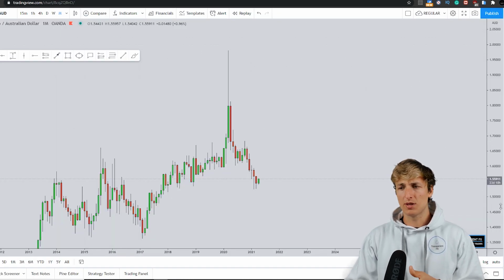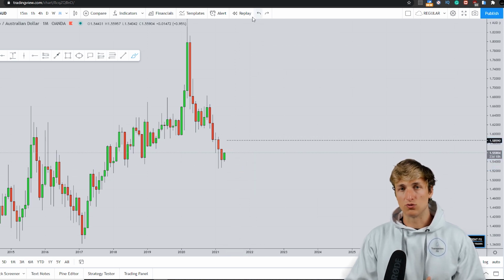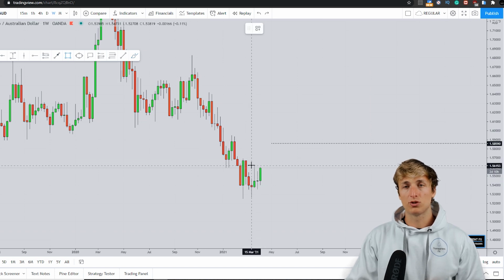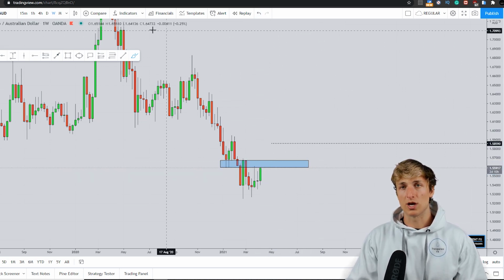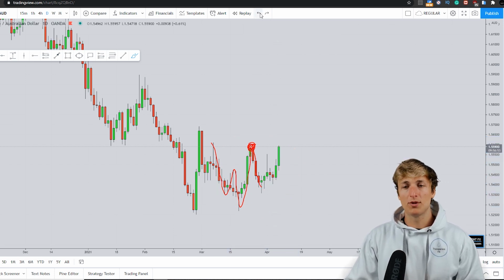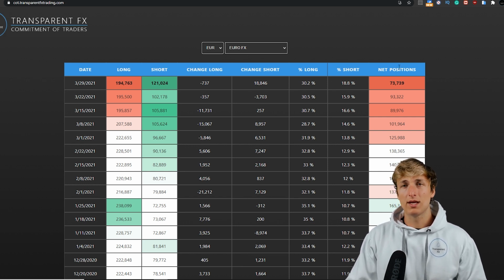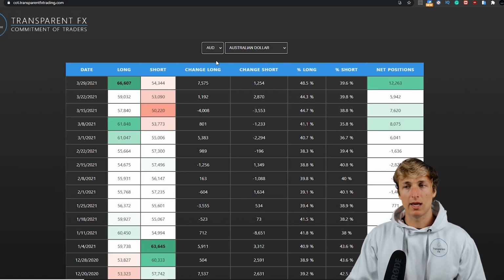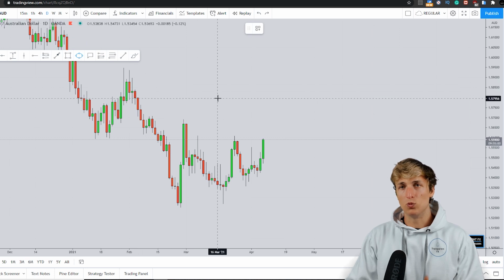Check Out This EXPLODING Forex Market!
Here below you also find the previous swing trading breakdowns on the pair so you can go check them out to improve your forex trading.